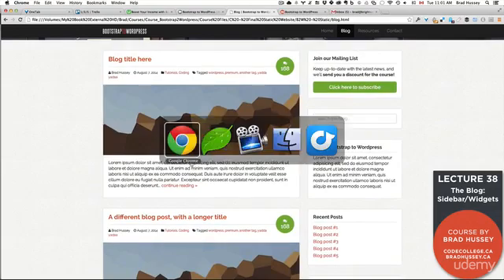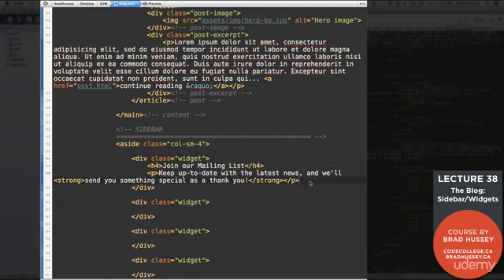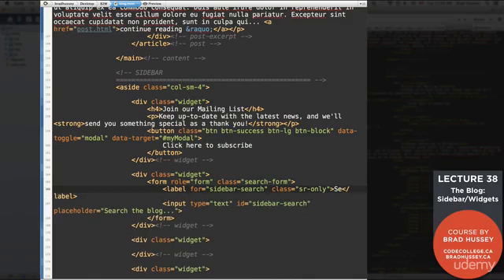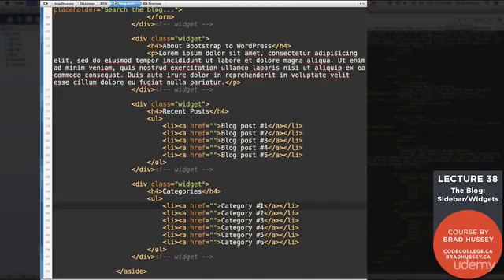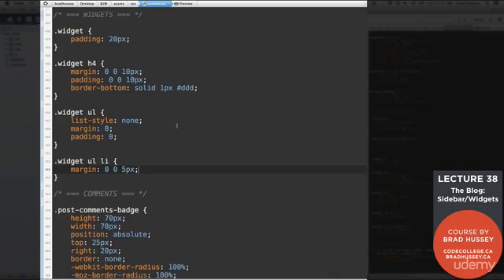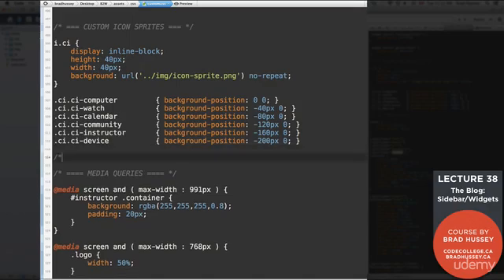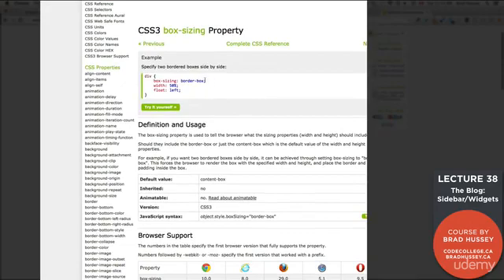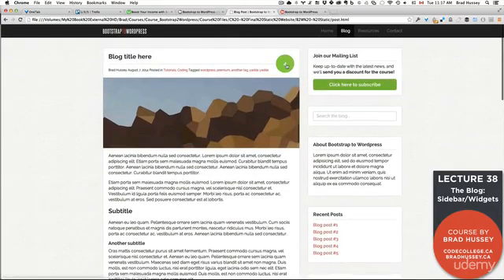Code and Style the Sidebar & Widgets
Learn to Code and Style the Sidebar & Widgets